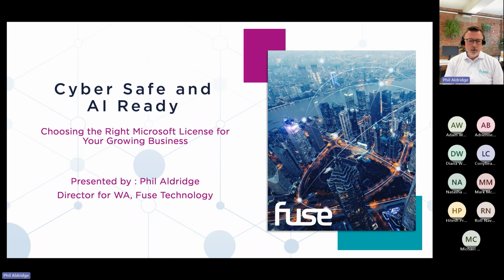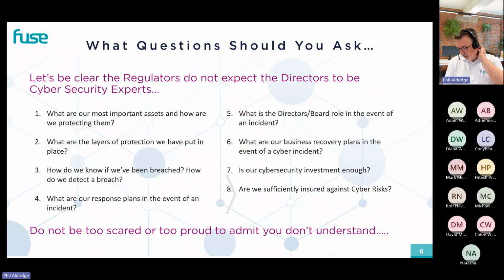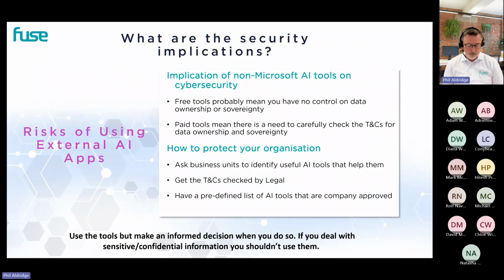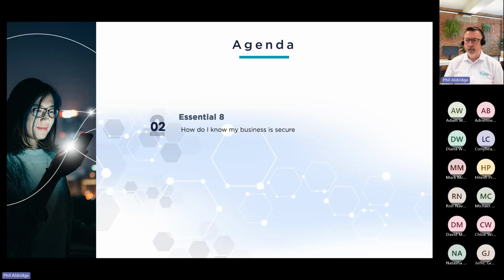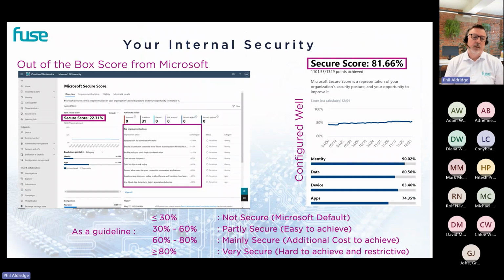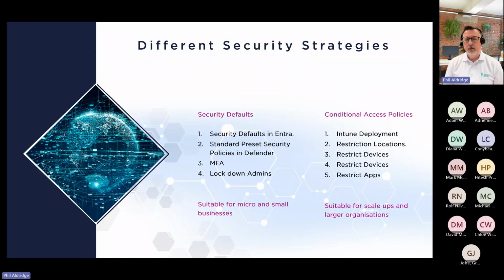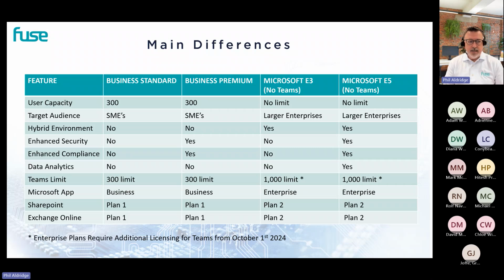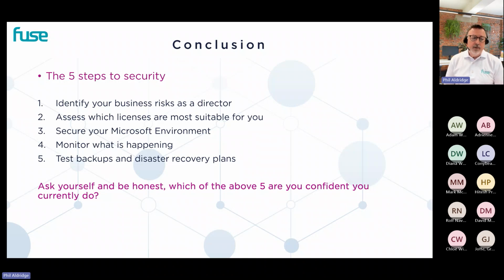Cybersafe and AI Ready: Choosing the Right Microsoft License for Your Growing Business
Business leaders have a responsibility to manage security risks, ensuring that their organisation is protected against threats.

If your business uses Microsoft, you may already have robust cybersecurity features at your disposal—but are you using them effectively? Research shows that 44% of Microsoft licenses are either underutilised or oversized.

In this webinar, we will help you understand the minimum protections your organisation needs at each stage of growth, explore how to choose the right Microsoft license for your growing business – including their cybersecurity features - , and why it is crucial to be cybersecure before enabling AI capabilities.

Key takeaways:

The director's responsibility in managing cyber risks.
Key cybersecurity features available in Microsoft Business Standard, Business Premium, E3, and E5 licenses.
How to determine whether your current license is meeting your business’s needs.
The importance of cybersecurity readiness before activating AI capabilities.

This webinar is ideal for:

Business owners and managers who want to strengthen their security posture.
Directors and senior leaders looking to understand their role in managing cybersecurity risks.
IT professionals tasked with selecting and managing Microsoft licenses.